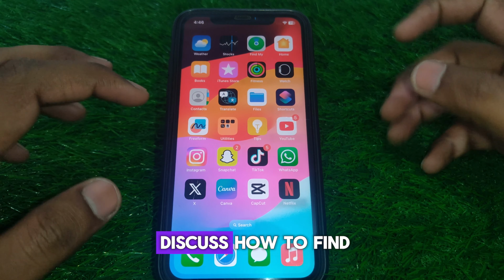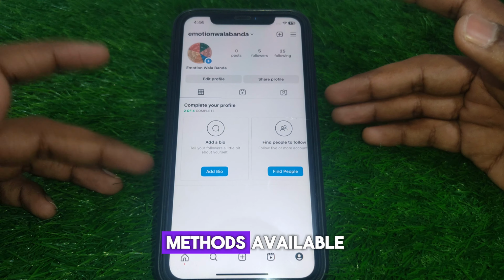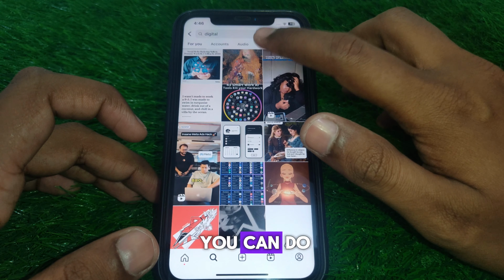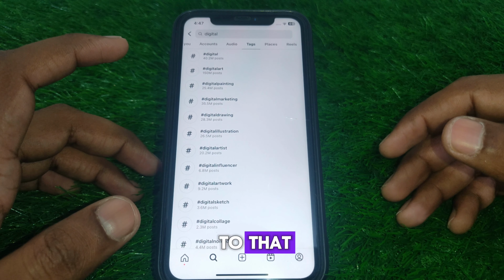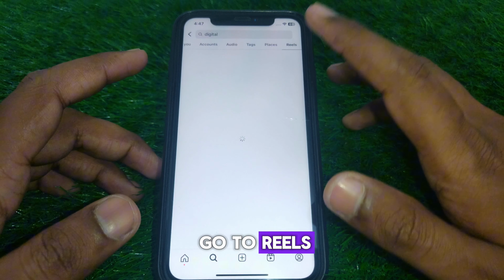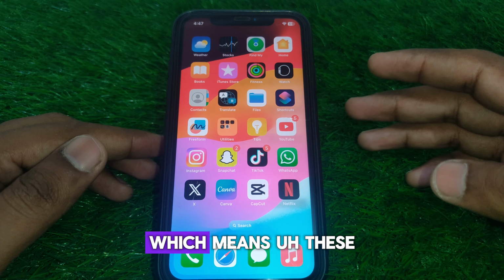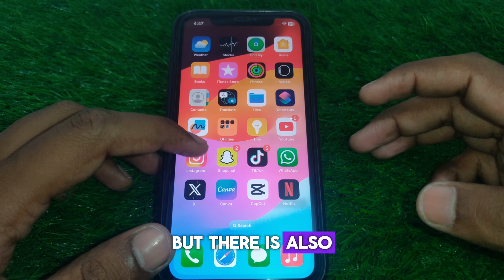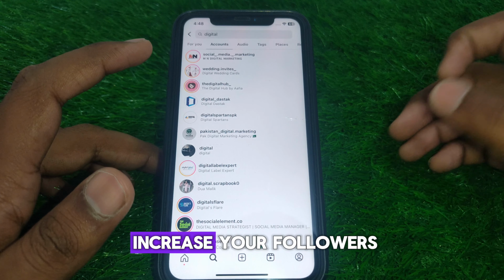how to find trending hashtags on instagram|2024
When you want to know how to find trending hashtags on instagram but you do not find any method. If you are looking for how to find trending hashtags on instagram then your search is over. In this video we will tell you an amazing way how to find trending hashtags on instagram. So if you want to know how to find trending hashtags on instagram then you have to watch this video completely.